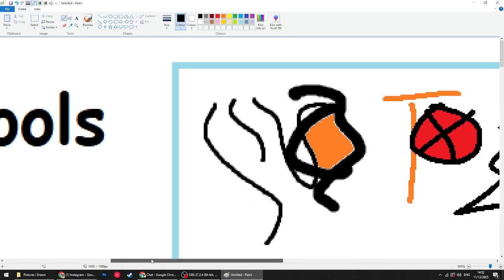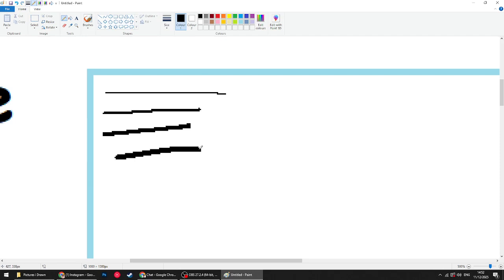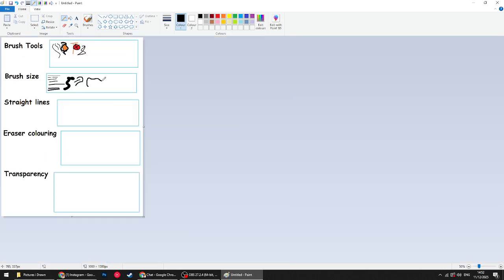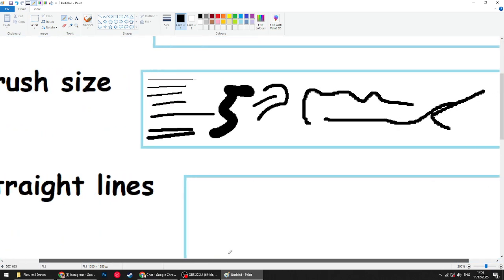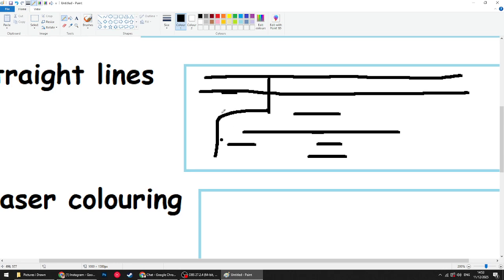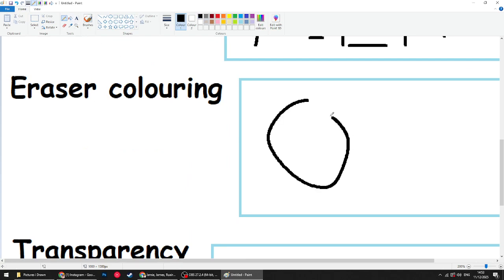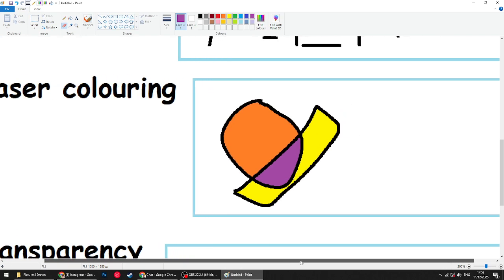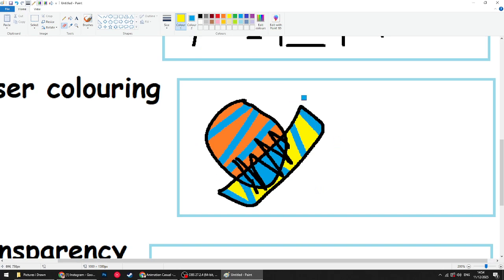MS Paint - Advanced Tutorial (very professional)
I've spent over a decade drawing pretty seriously in MS Paint. Though I've been using it since my childhood.

Here I'll show you some fairly advanced drawing tips for MS Paint, such as the difference of Brushes, special Eraser tips and tricks, and Transparency effects.

You can create some pretty wild results with very simple tools.

See my portfolio of work over on my instagram, I usually like to do silly drawings, or medieval inspired things: